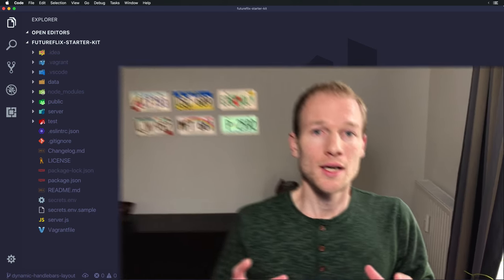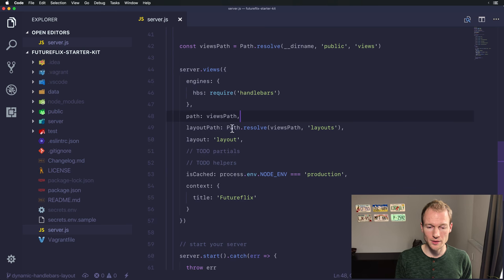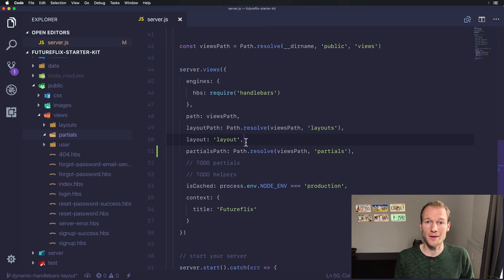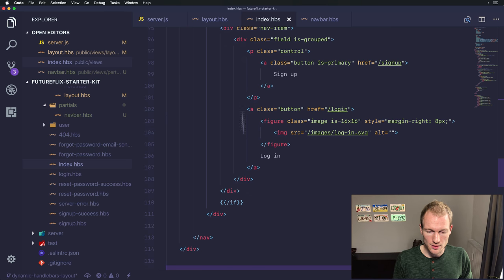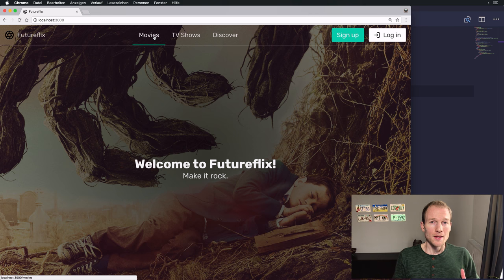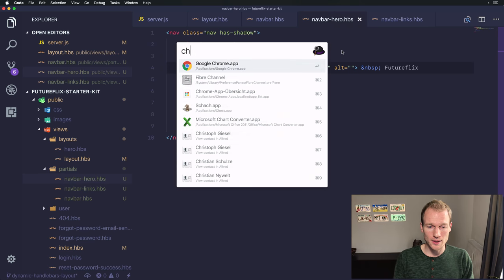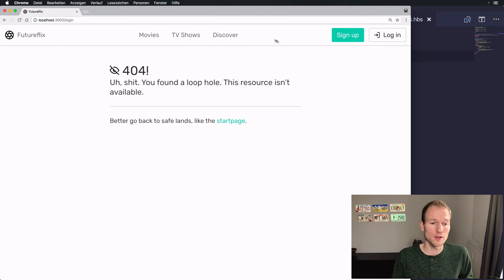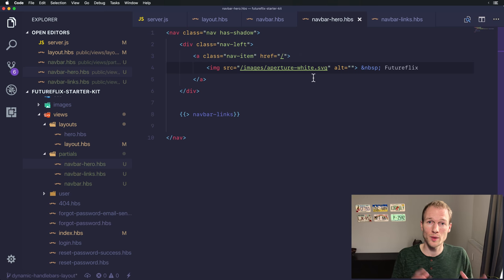hapi — Create and Use Handlebars Partial Views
Websites consist of components that can be reused on different pages. Take the navigation, it’s almost the same on every page. Extract the navigation’s template into a partial view and import this partial in your base layout.

Use partial views throughout your app. Any HTML part that looks the same and has duplicated code? Put it into a partial! Copy and pasting the same HTML code into different view files? Partial! 😉

Build your own Futureflix, within the “learn hapi” learning path